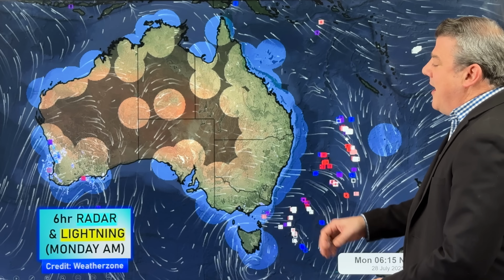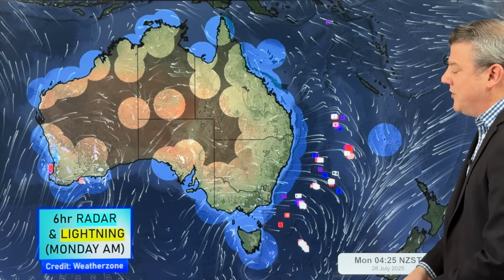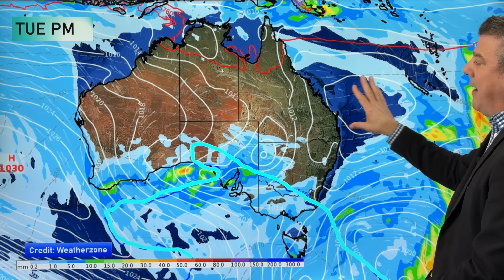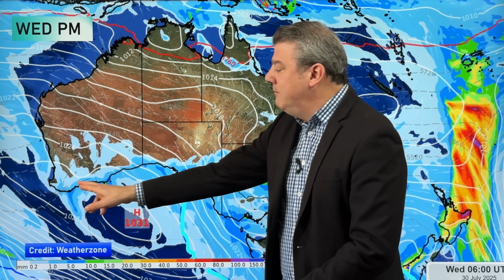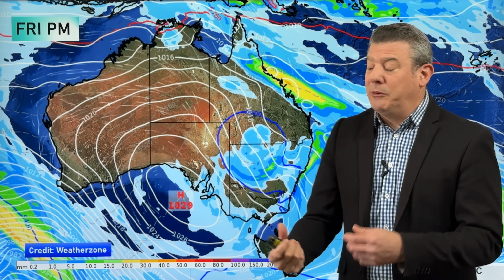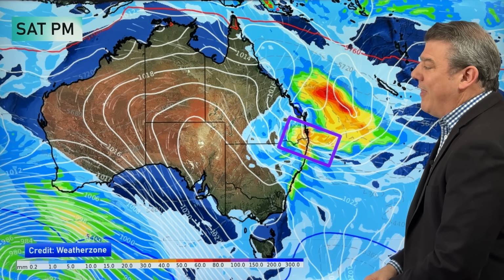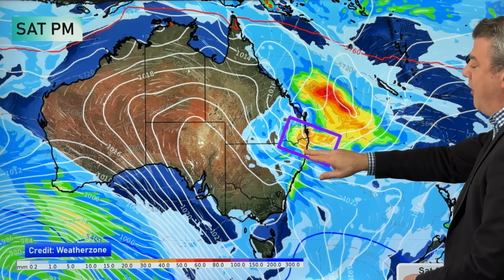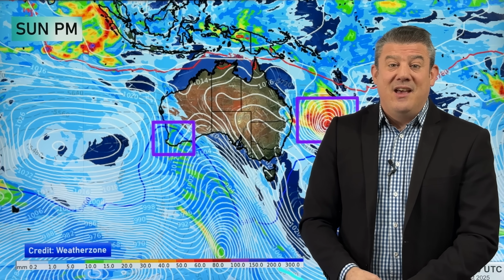Oz: A lot of variety, but not as much severe weather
There’s still a few moving parts to Australia’s weather this week, but severe weather risks are more localised and less widespread with an uptick in high pressure for southern states.

We track the high pressure zones, the lows, and the temperature swings as a fairly messy pattern moves through - but without the same intensity of the previous 7 days.

We have your Australia only forecast out to Sunday.